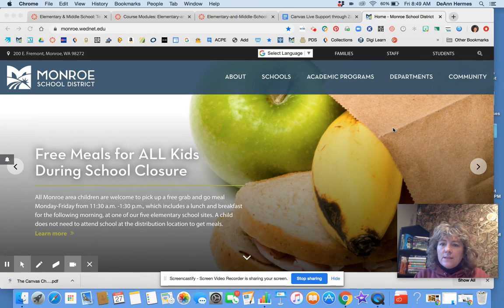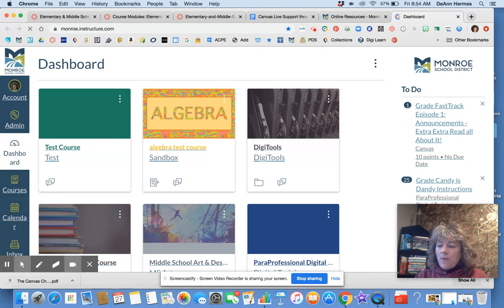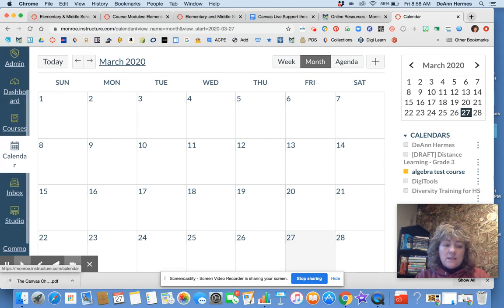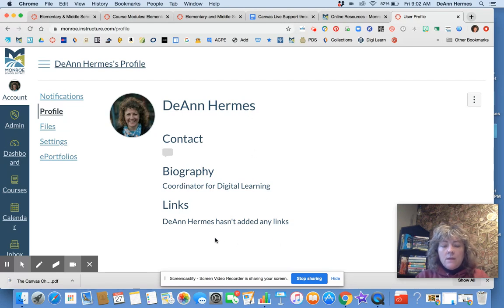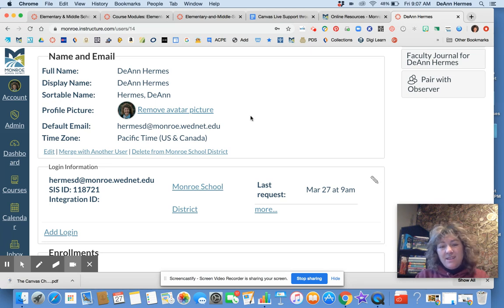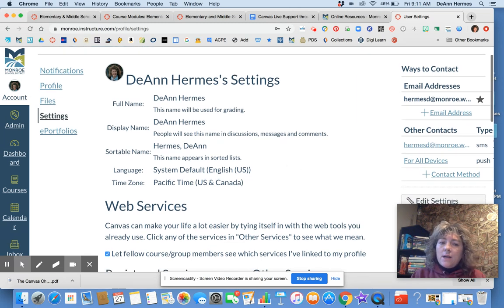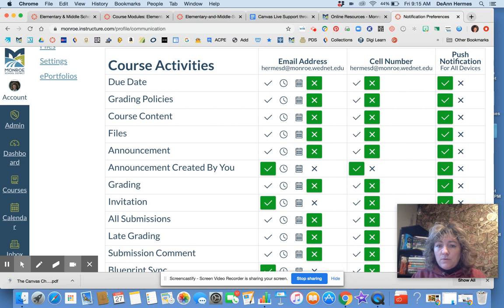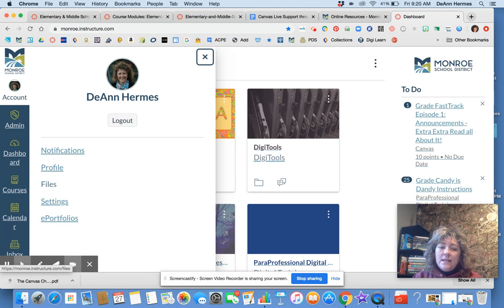Taking the Fear Out of Canvas, Part 1